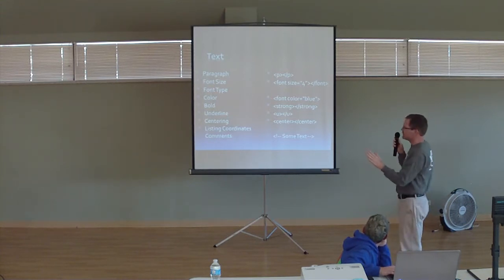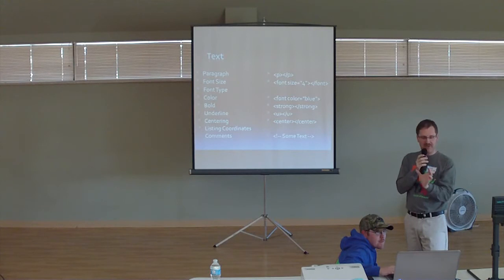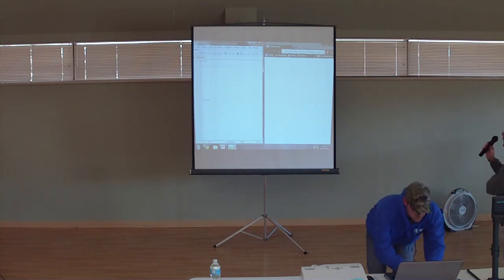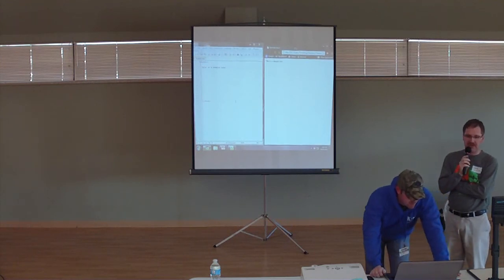Creating Cool Cache Pages - Part I - Part 3/3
This session was taken at the Greenfield Community Center for the Geocaching Continuing Education Seminar on October 27, 2012. In this section Doctor Dolittle (Ron), and Northern Lightz (Tim) discuss the basics of producing unique cache pages.